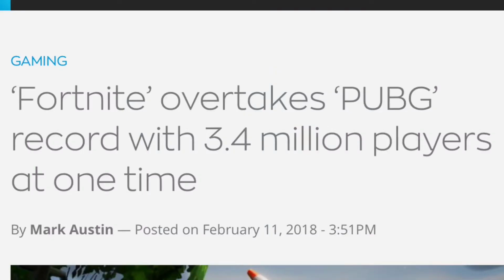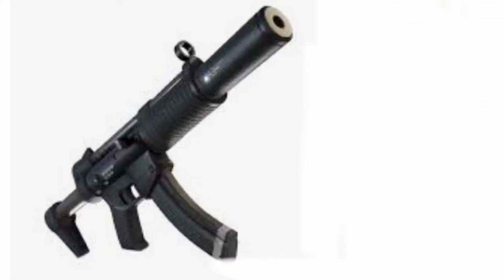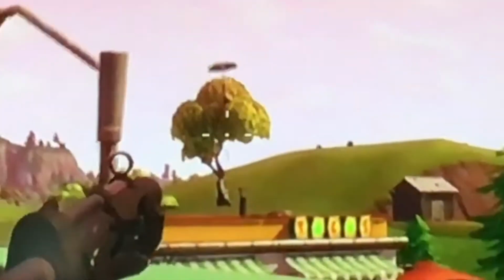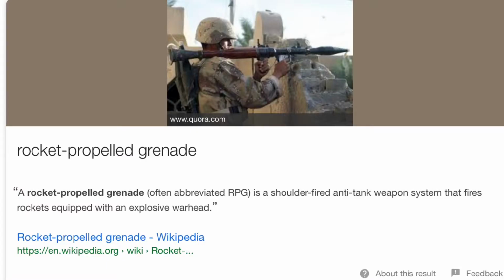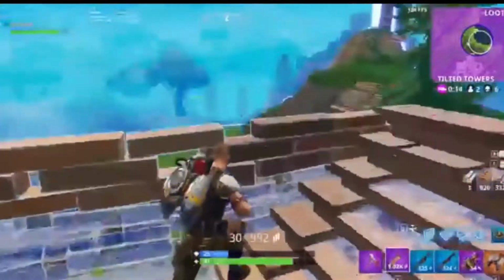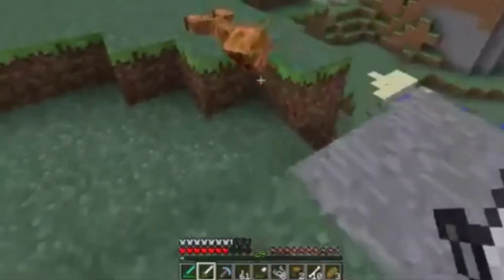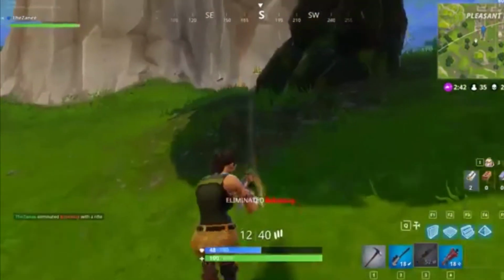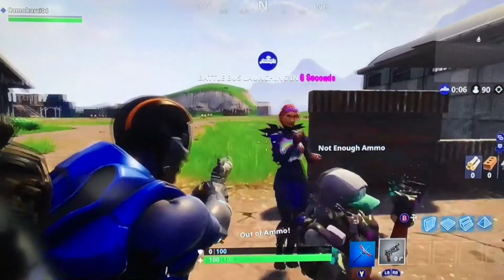Top 6 Best and Worst Weapons in Fortnite (parody)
Indeed...

Sorry I haven't uploaded in so long but this video took ages to make.

You can blame my friends Charlie and Joel for this terrible video if you want.